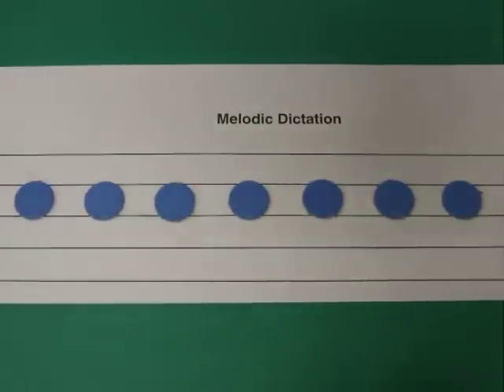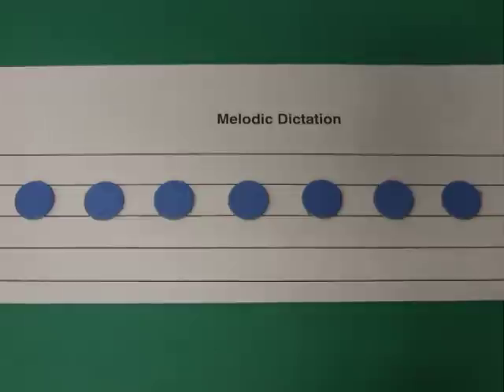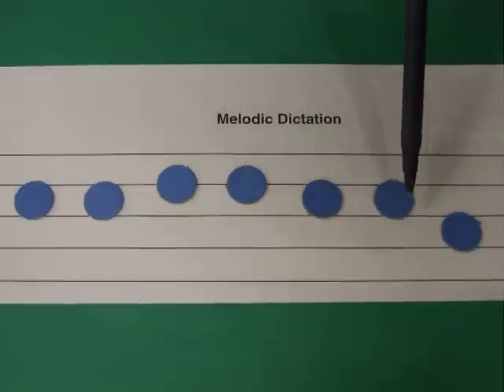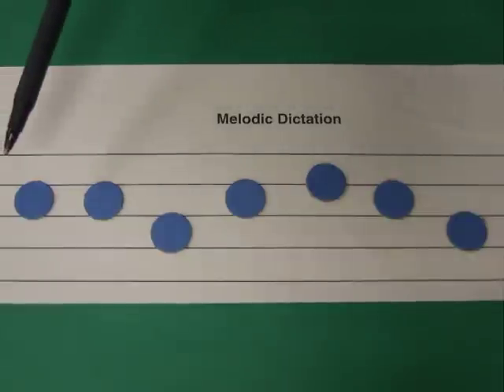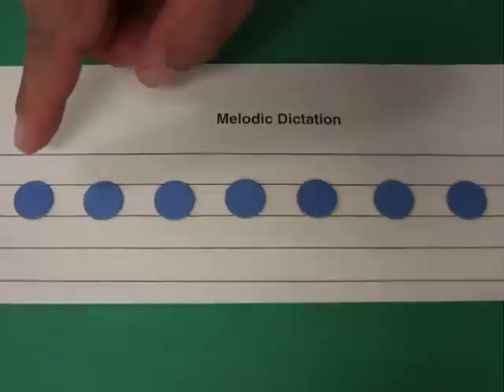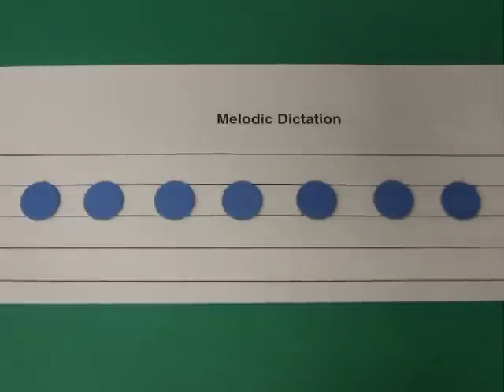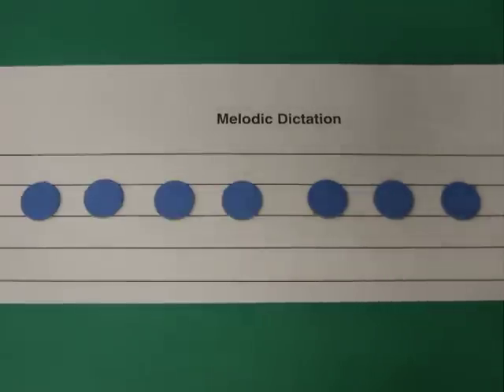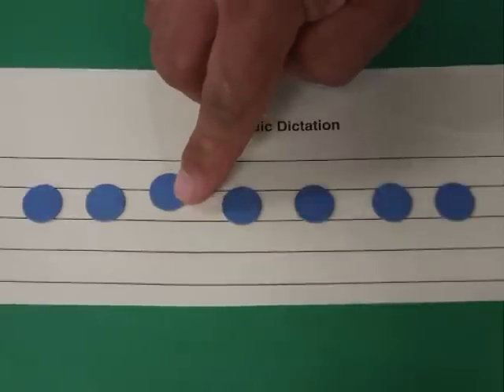Solfege lesson- sol mi la starting on a space- dictation 1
I made this video for my students at Quinton School, but anyone is welcome to use it.  This lesson uses bingo chips and paper.